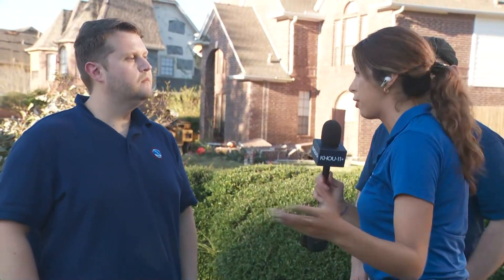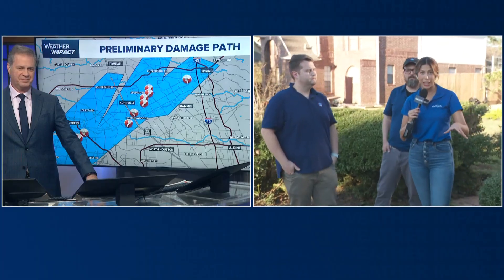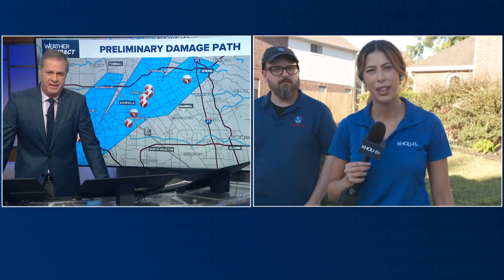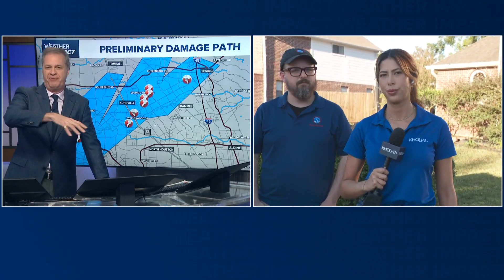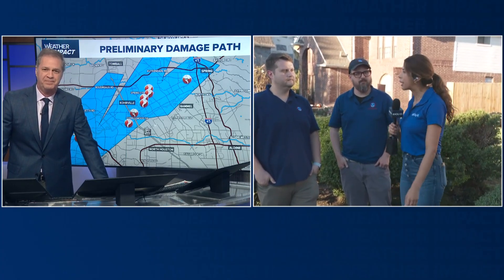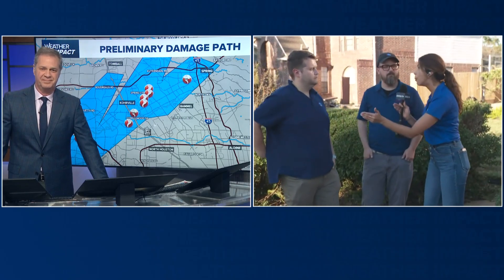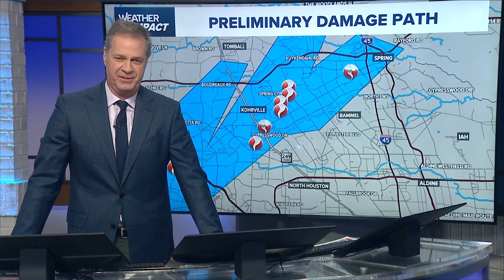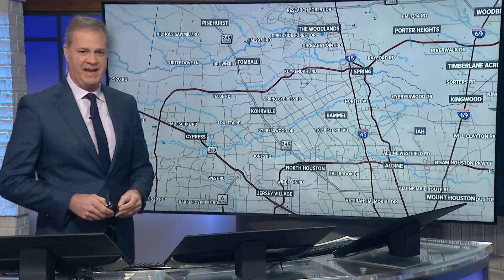Meteorologist Kim Castro speaks with NWS about ow they determine tornado strength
Kim was in a community in Klein talking to the NWS team that was surveying the damage. They determined it was an EF-2 tornado that touched down.